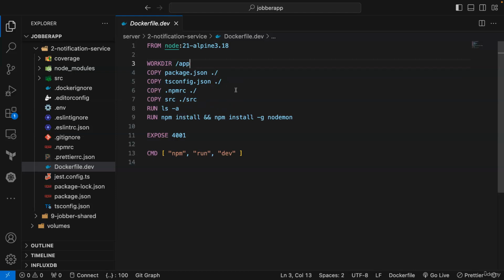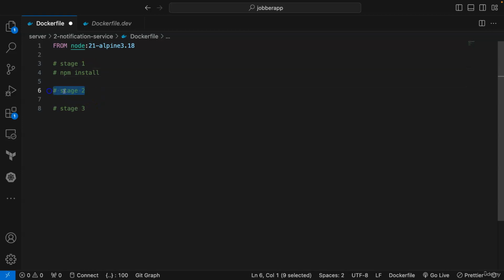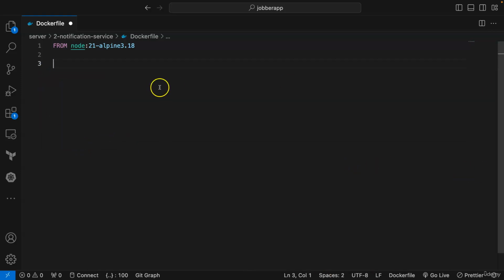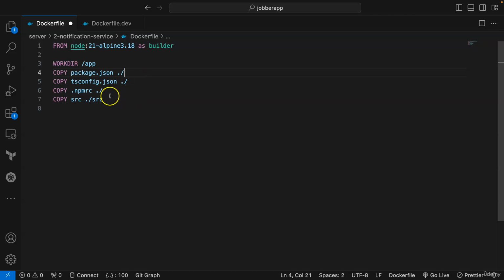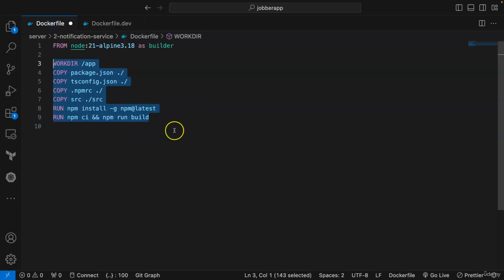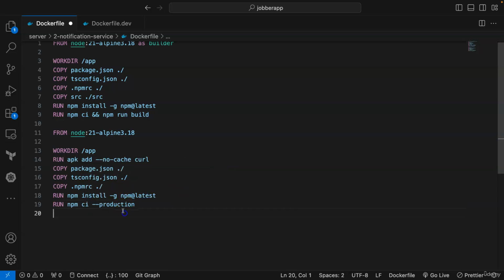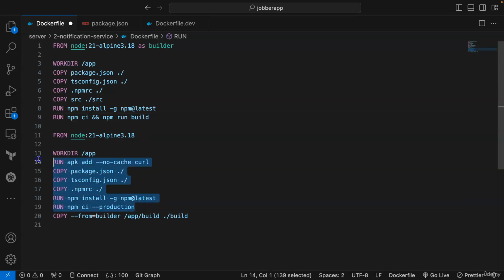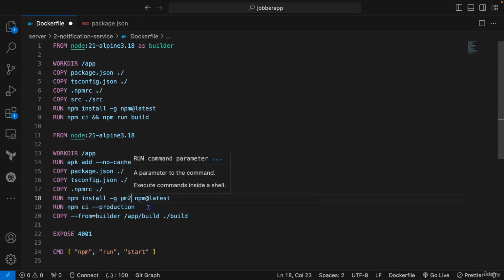72 Production dockerfile